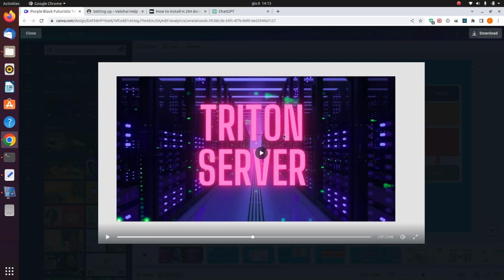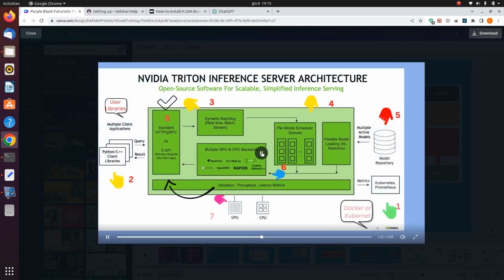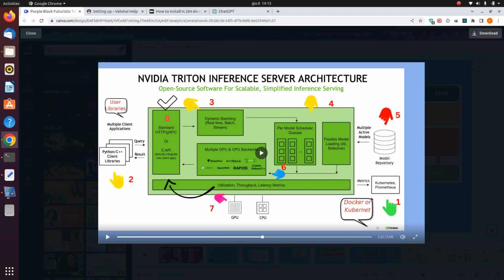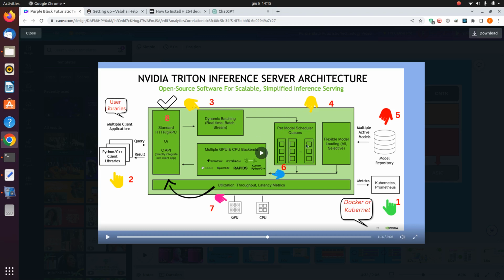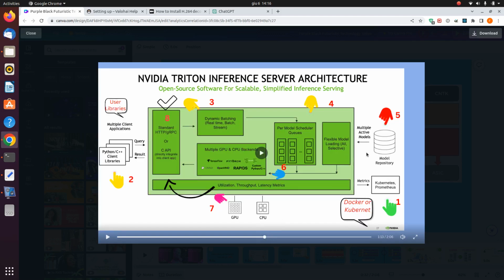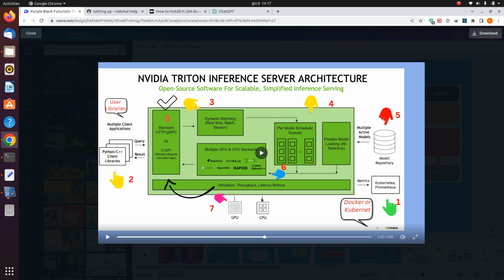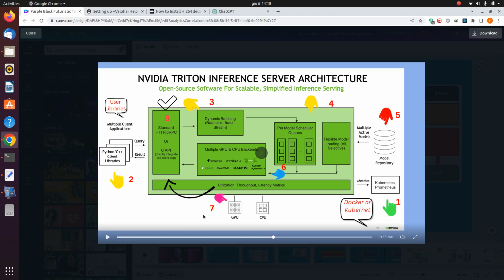Onnx, TensorRT, Docker Tutorial part 3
TensorRT and Triton Server and Their communication